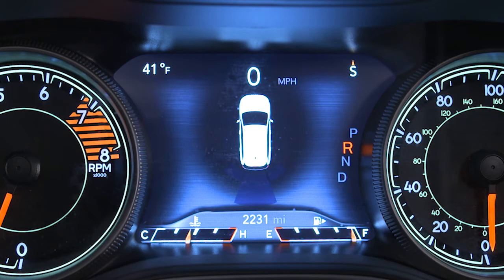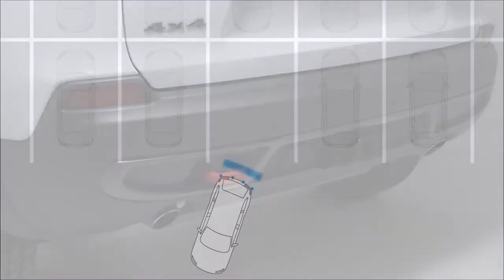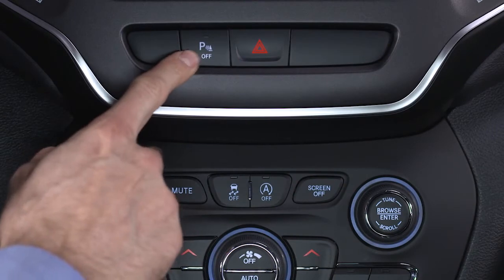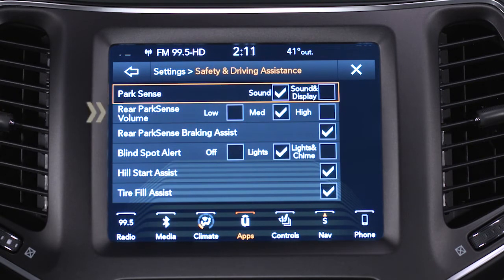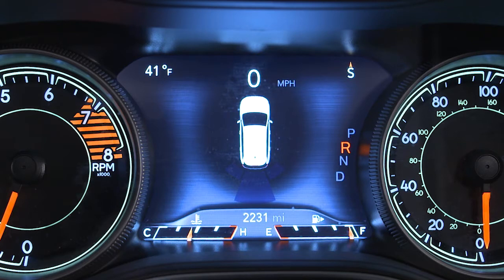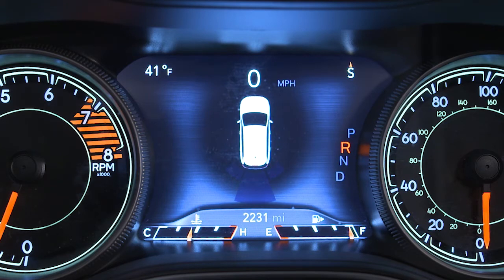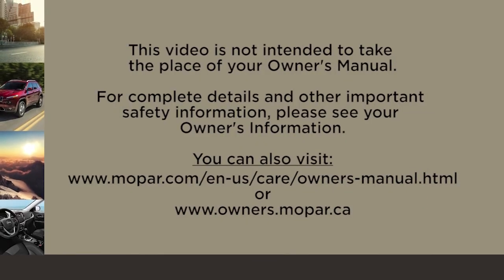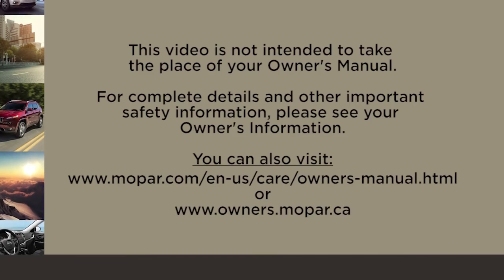ParkSense-How rear bumper sensors improve parking safety in 2019 Jeep Cherokee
Learn how the sensor-based ParkSense Park Assist feature identifies obstacles for increased safety when parking your 2019 Jeep Cherokee. This feature will help you with reverse parking, parallel parking, and perpendicular parking.